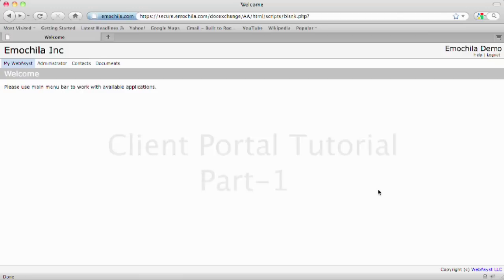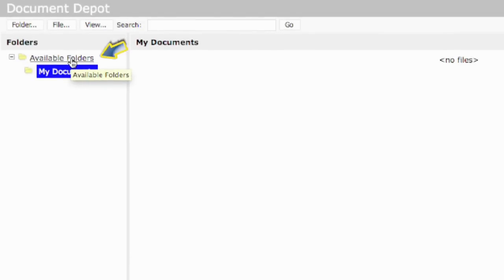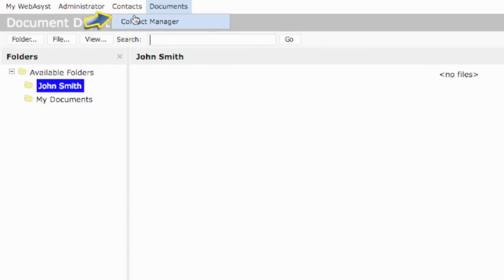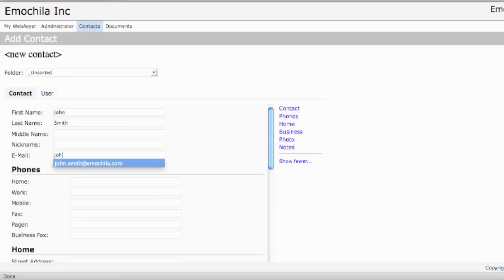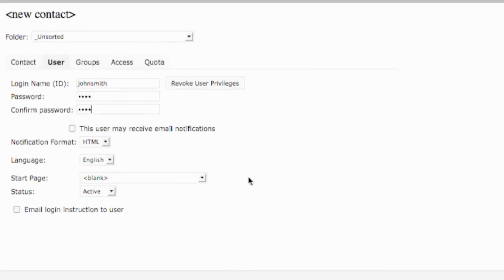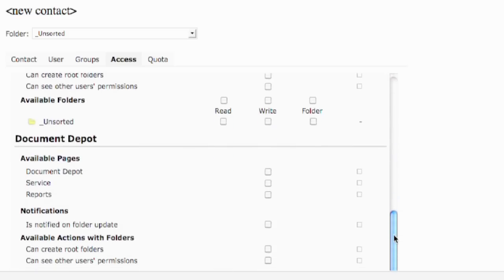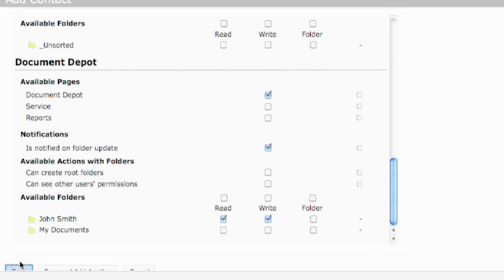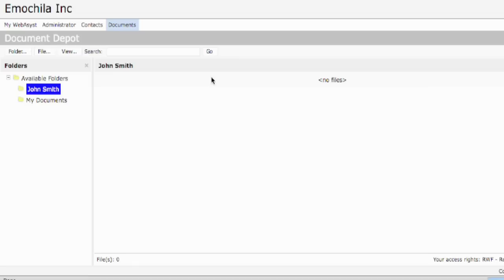Video Tutorial: Client Portal Help - Part 1 (Legacy Version)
Emochila - Video Tutorial: Client Portal Help - Part 2 (Legacy Version)